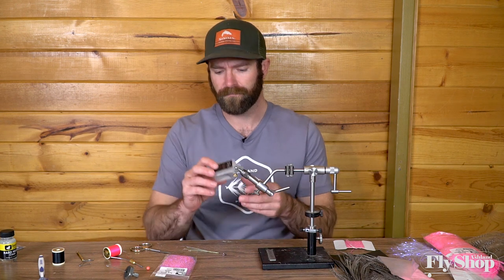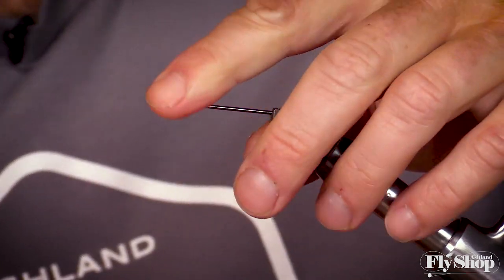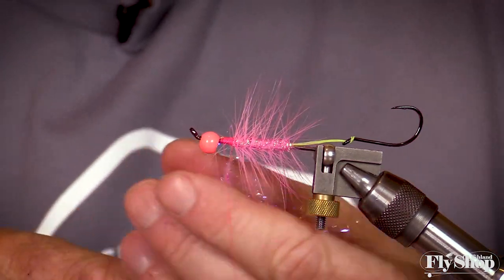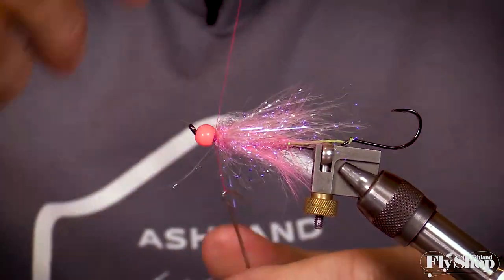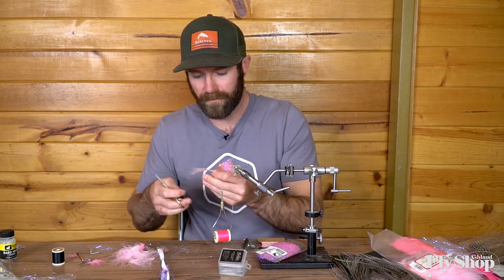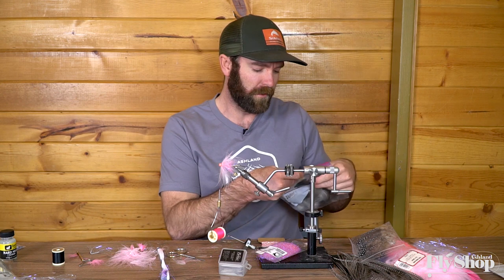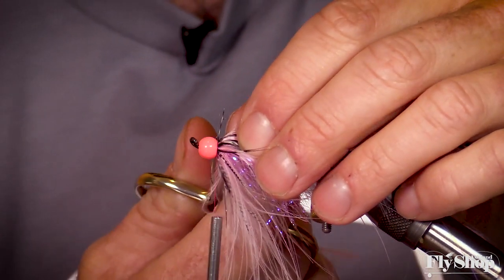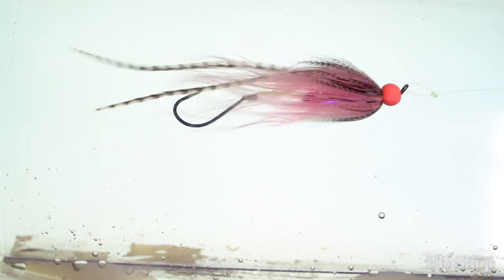At The Vise With AFS | Warren's Loophole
AFS guide Stuart Warren ties up his latest favorite pattern - the "Loophole". Find all the tying materials used in this video on our website!